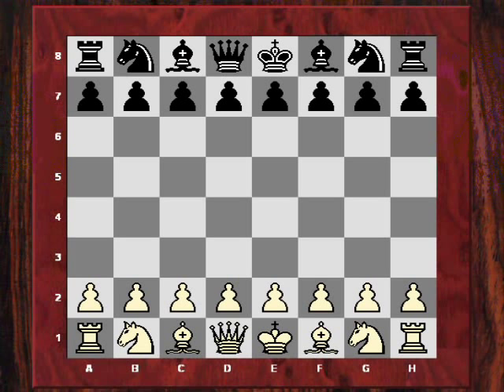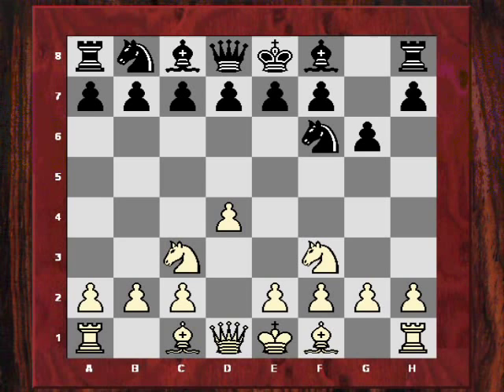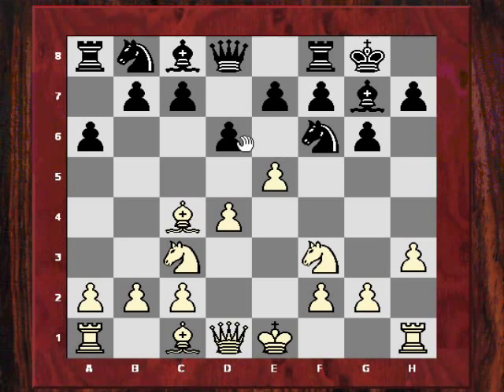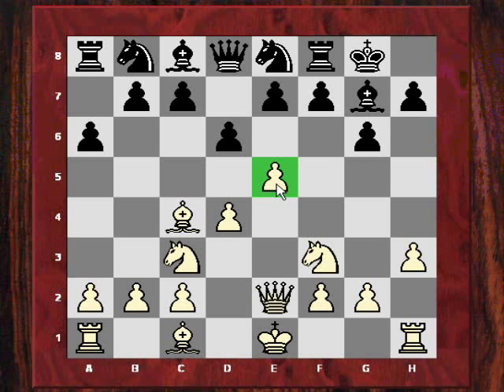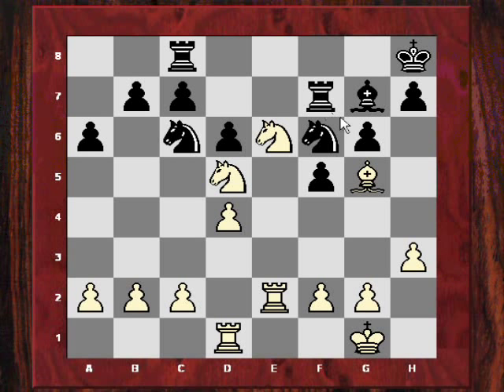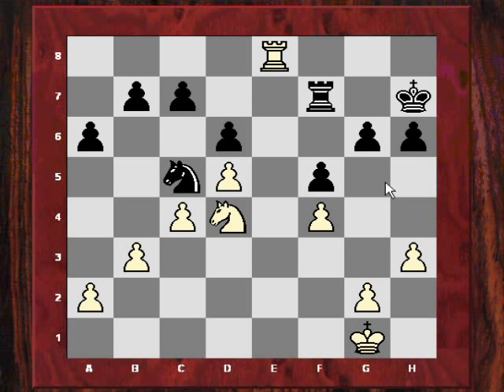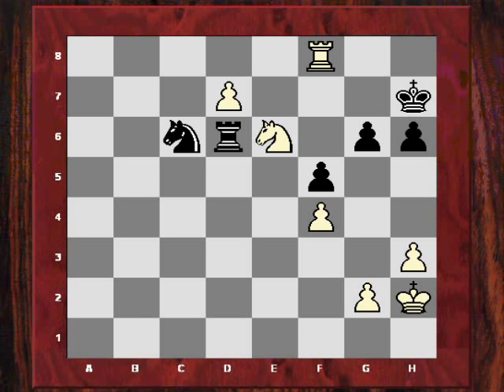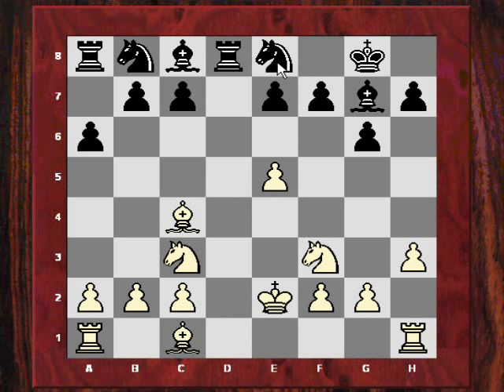Pirc Defence Classical : Instructive game: Mark Hebden vs Peter Sowray - e6 control (Chessworld.net)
British Championship 2007 Instructive games - game illustrating e6 control

[Event "Br. Ch."]
[Site "?"]
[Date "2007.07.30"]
[Round "1.3"]
[White "Hebden, Mark"]
[Black "Sowray, Peter J"]
[Result "1-0"]
[ECO "B08"]
[WhiteElo "2540"]
[BlackElo "2352"]
[PlyCount "101"]
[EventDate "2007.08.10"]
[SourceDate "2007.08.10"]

1. d4 Nf6 2. Nf3 g6 3. Nc3 d6 4. e4 Bg7 5. h3 a6 6. Bc4 O-O 7. e5 Ne8 8. Qe2
Nc6 9. Bg5 Bf5 10. O-O Kh8 11. Rad1 f6 12. exf6 exf6 13. Bc1 Na5 14. Be6 Bxe6
15. Qxe6 f5 16. Ng5 Qf6 17. Rfe1 Qxe6 18. Nxe6 Rf7 19. Nd5 Nc6 20. Re2 Rc8 21.
Bg5 Nf6 22. Nxf6 Bxf6 23. d5 Ne5 24. Bxf6+ Rxf6 25. f4 Nc4 26. b3 Nb6 27. c4
Kg8 28. Rde1 h6 29. Nd4 Nd7 30. Re8+ Rxe8 31. Rxe8+ Rf8 32. Re7 Rf7 33. Re6 Kh7
34. Re8 Nc5 35. Ne6 Nd3 36. Rc8 b5 37. cxb5 axb5 38. a4 bxa4 39. bxa4 Nb4 40.
Rxc7 Kg8 41. Rc8+ Kh7 42. Rd8 Ra7 43. Rxd6 Rxa4 44. Rd7+ Kg8 45. d6 Ra1+ 46.
Kh2 Rd1 47. Rg7+ Kh8 48. d7 Nc6 49. Rf7 Rd6 50. Rf8+ Kh7 51.